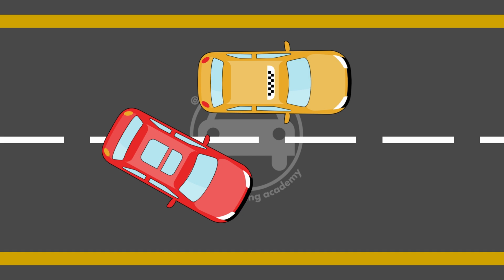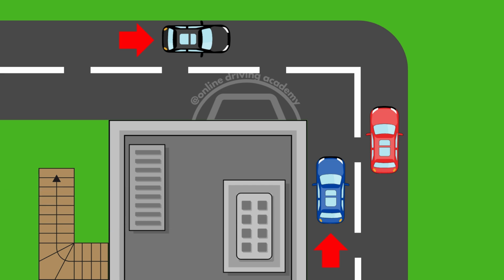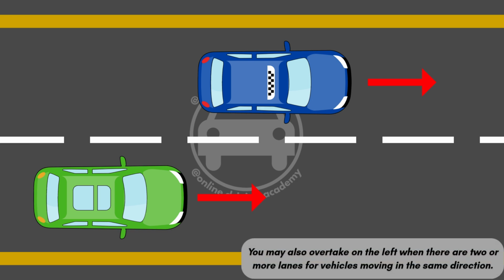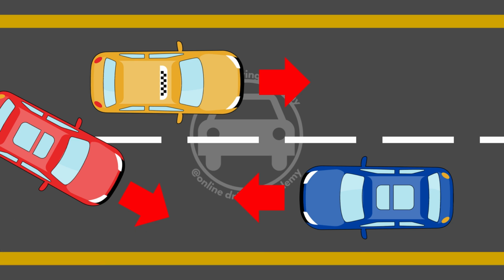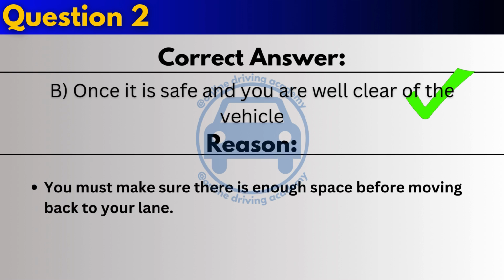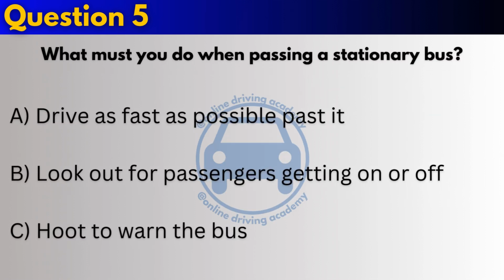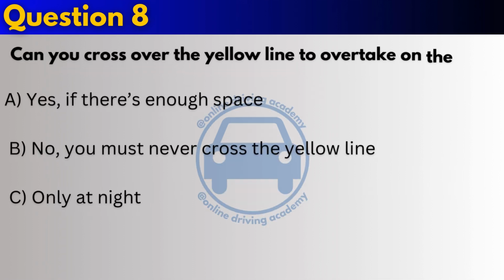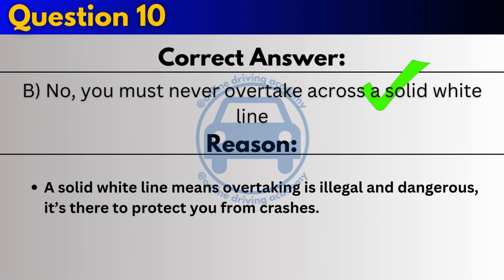PART 3: Overtaking | FREE FULL LEARNER'S LICENCE TEST LESSON | 2025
These are real questions that will assist you to pass your test today.